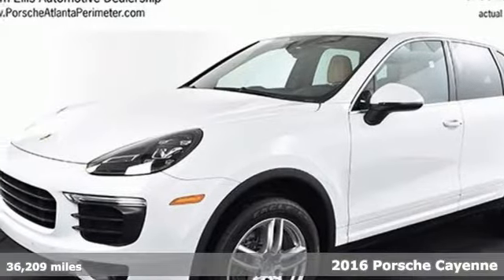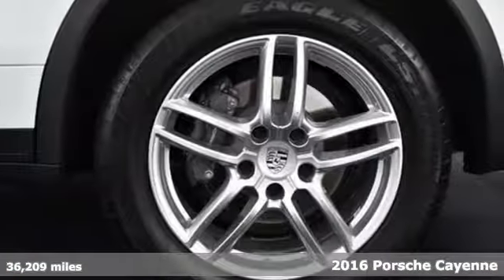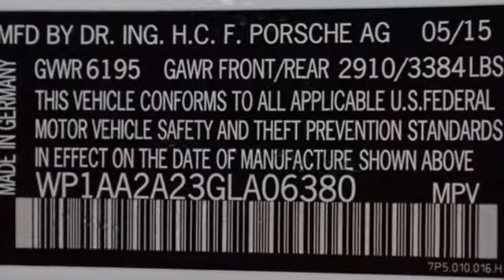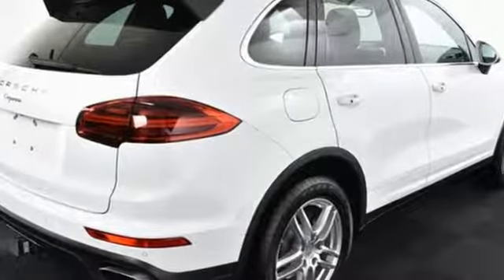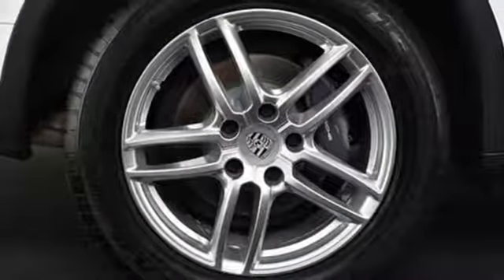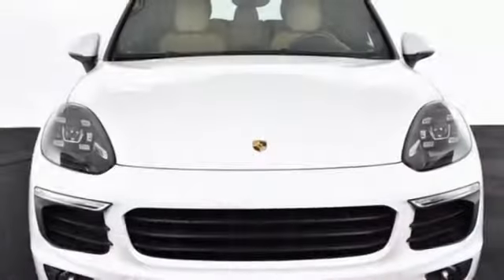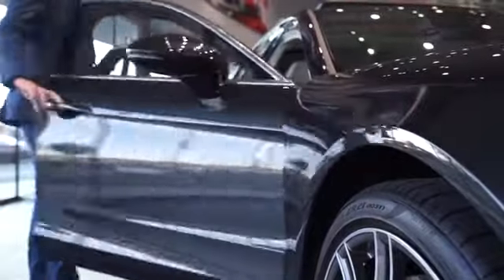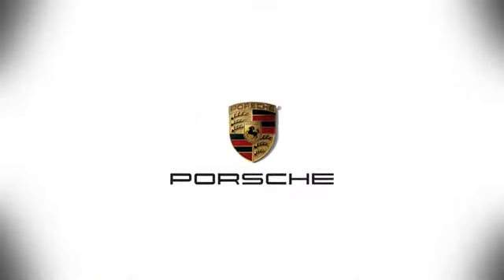Used 2016 Porsche Cayenne Atlanta Alpharetta, GA P13911A - SOLD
Year: 2016
Make: Porsche
Model: Cayenne
Trim: Base
Engine: 3.6L V6
Transmission: 8-Speed Automatic with Tiptronic
Color: White
Interior: Luxor Beige/Black
Mileage: 36209
Stock #: P13911A
VIN: WP1AA2A23GLA06380

Address:
4006 Carver Drive